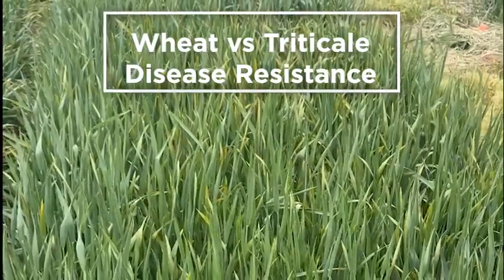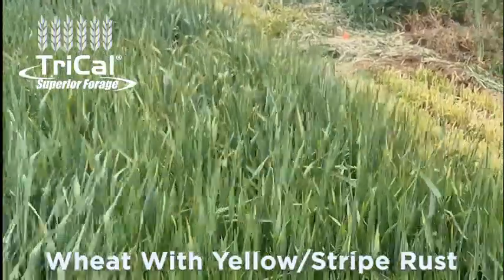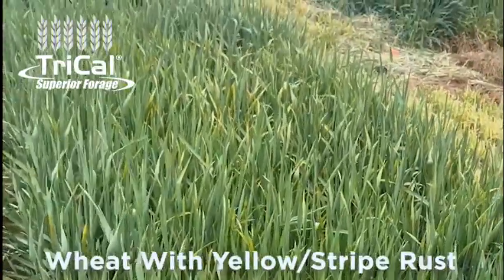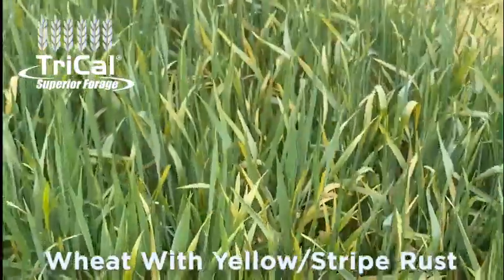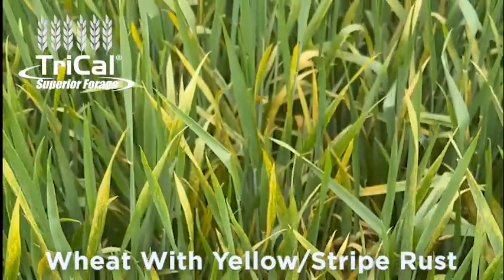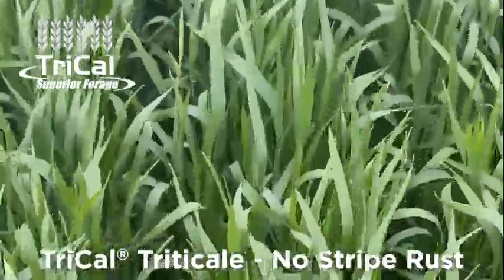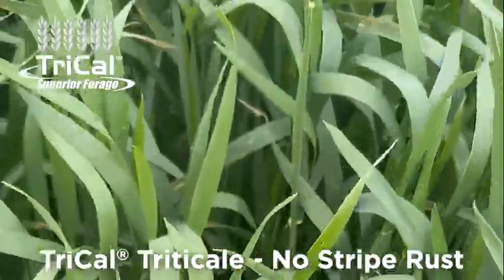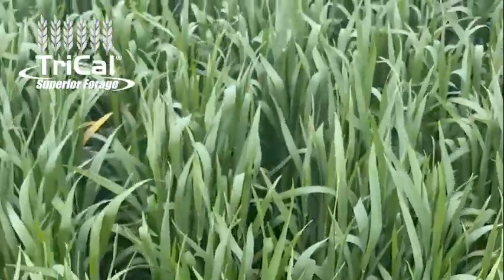Triticale Comes Out On Top! Wheat vs Triticale Disease Resistance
TriCal® triticale has a high disease tolerance for most of your foliar diseases. When yellow/stripe rust is invasive in your wheat field, triticale stays resistant and gets you more tonnage.